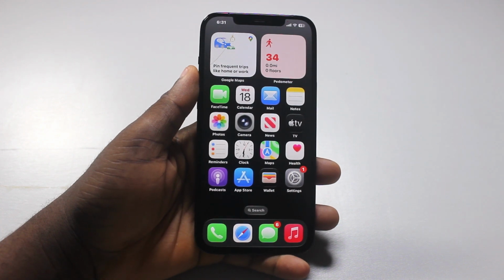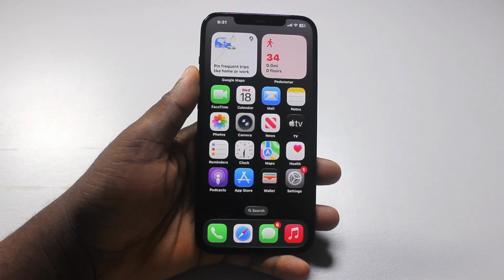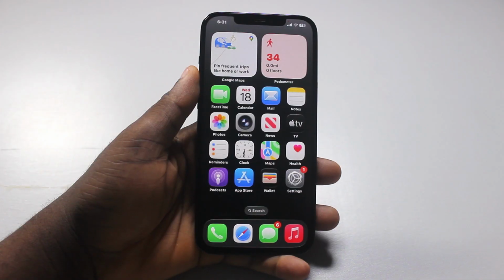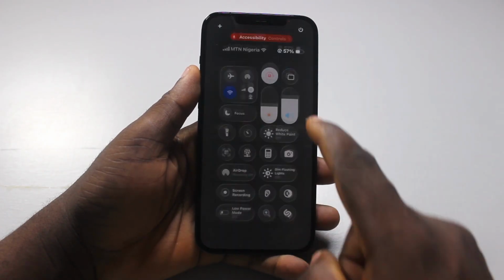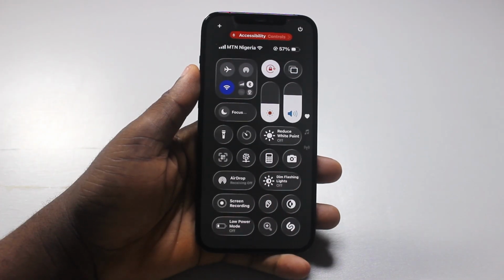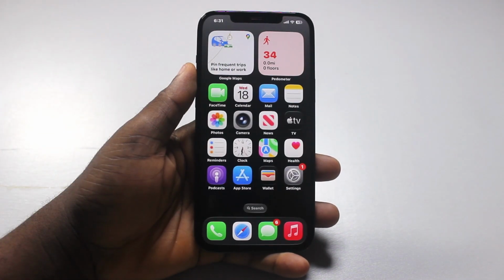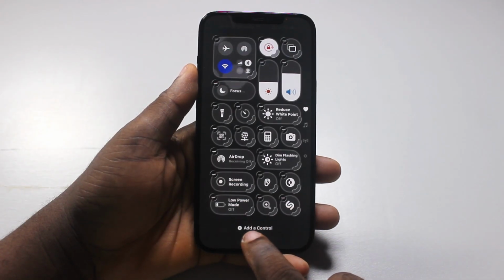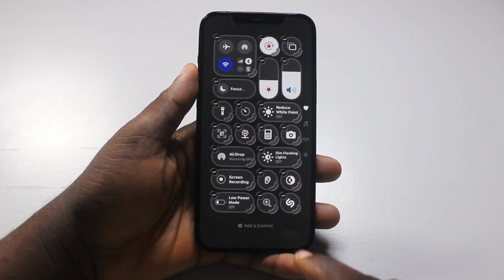How to Edit Control Center on iPhone iOS 26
You will learn how to edit control center on iPhone iOS 26 in this tutorial.

Cheap iPhone
Cheap Samsung Phone
Cheap Apple Watch
Cheap Digital Camera
Cheap YouTube Microphone
Cheap MicroSD Card